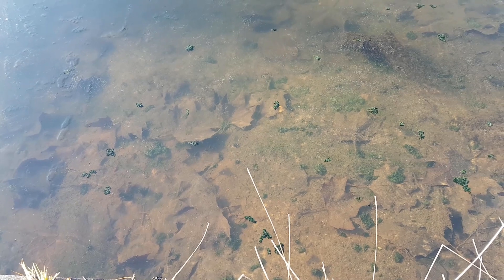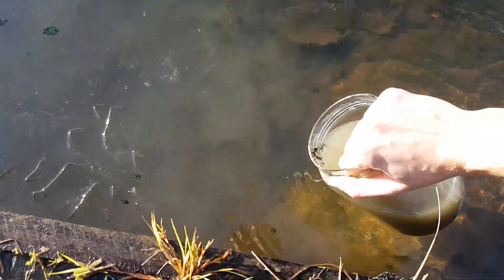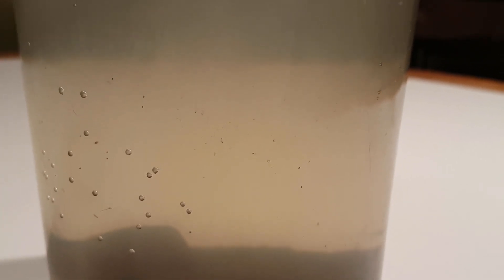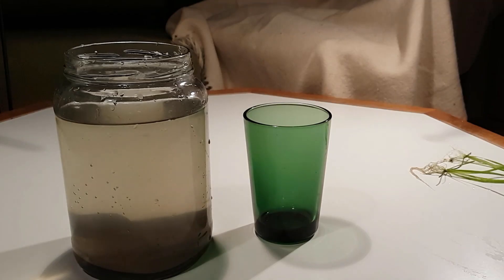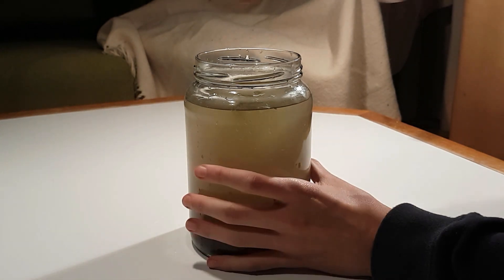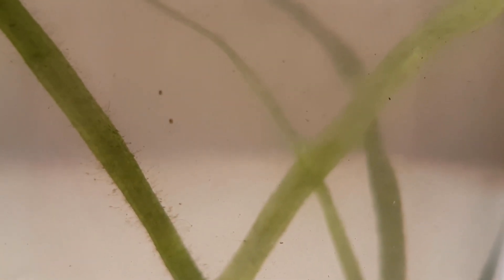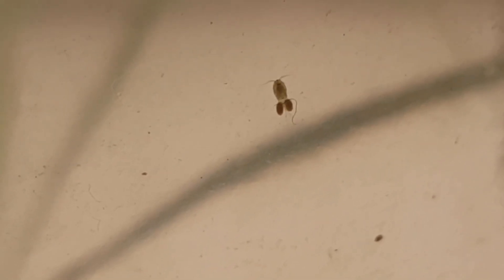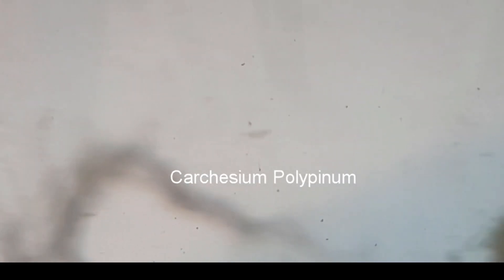A Planted Ecosphere - Making a new DIY ecosphere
I decided to make a new ecosphere. This time I wanted to make a planted ecosphere. Plants should keep the water clean and safe for the animals. It will be fun to compare this ecosphere to the previous one, as I tried to replicate the previous one as much as possible.